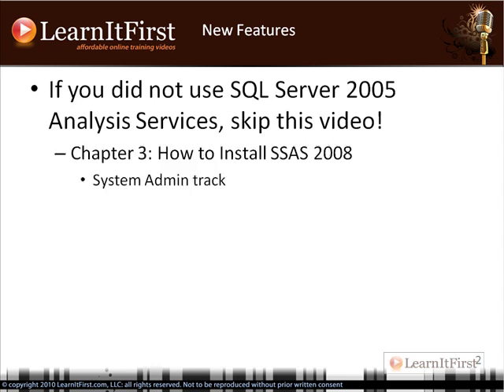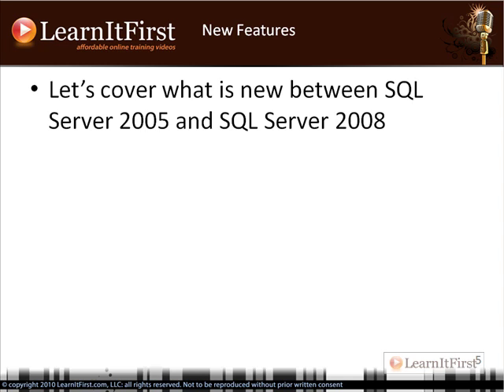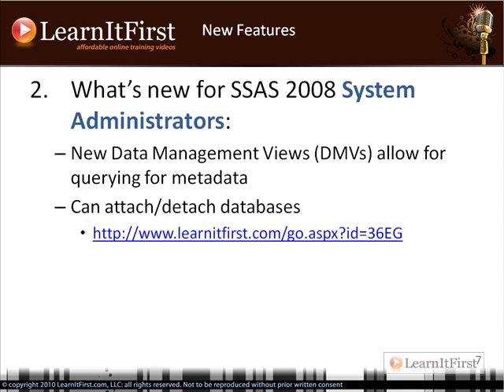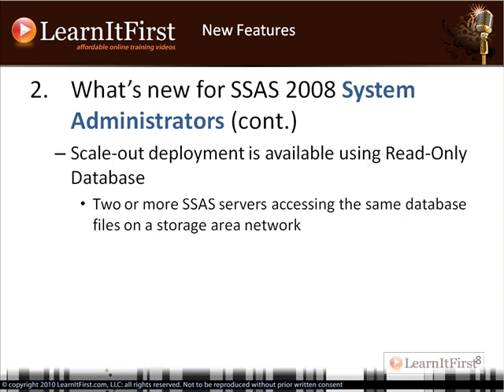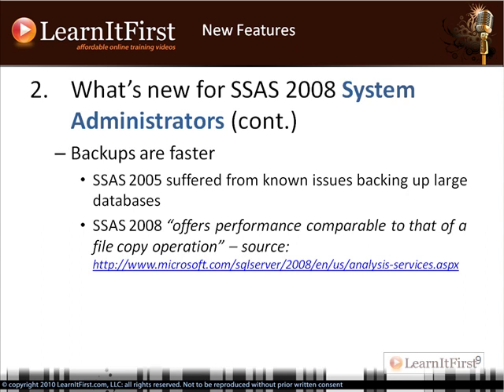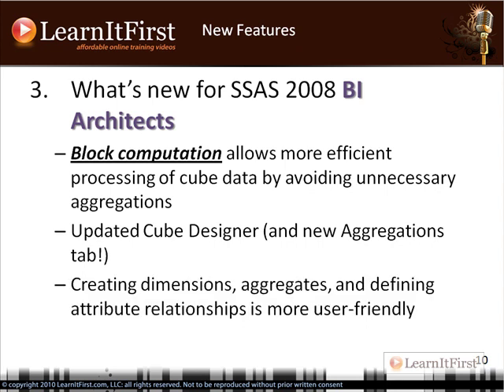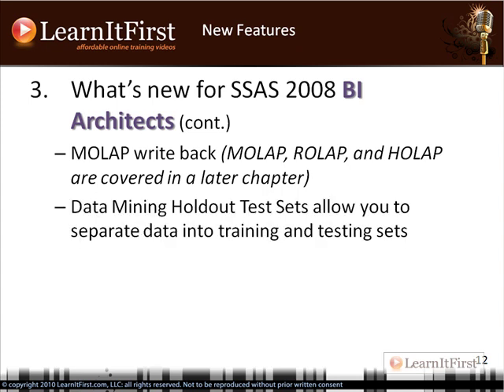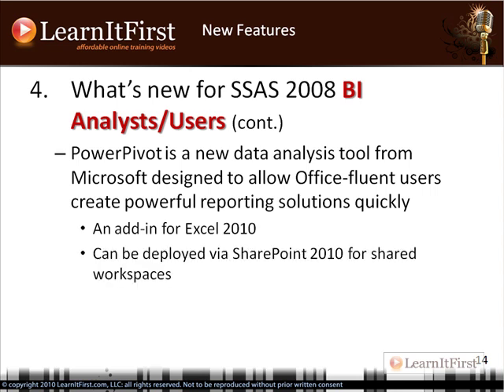New Features in SQL Server 2008 Analysis Services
In this video Scott will go over the features that are new to SQL Server 2008 Analysis Services. There aren't too many new features, so this is a short video.

Highlights from this video:

- New DMVs
- Read-Only database
- Scale-out deployment
- Faster backups
- Block computation